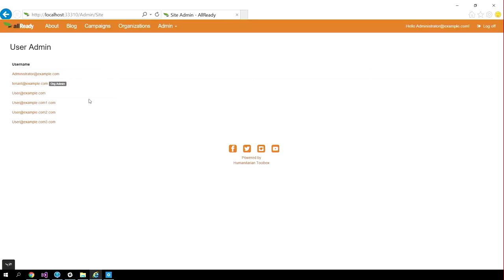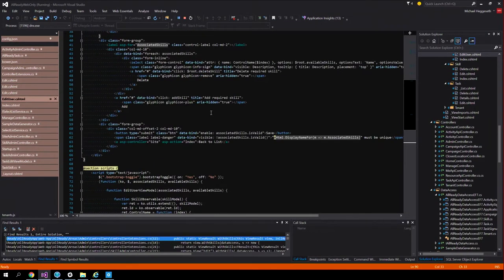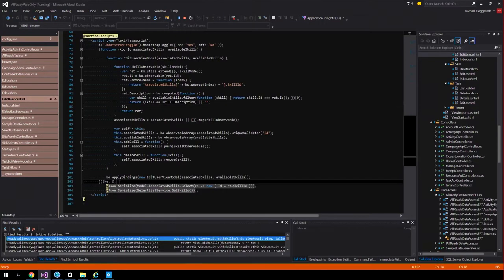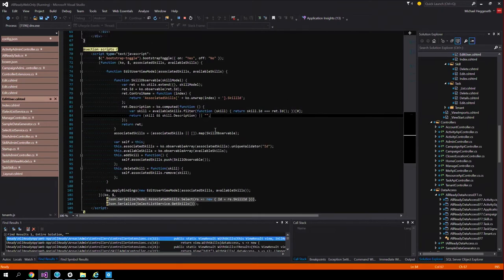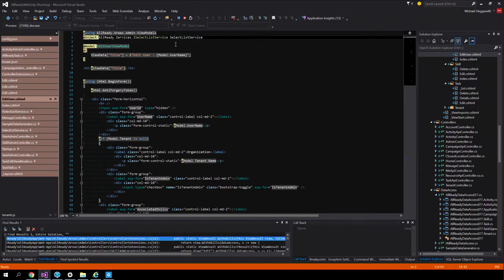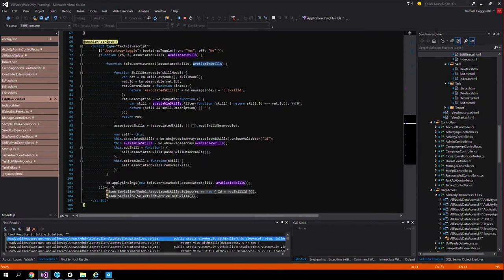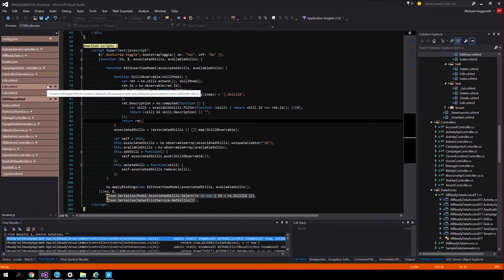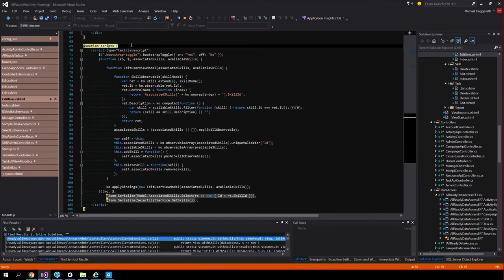In The Code 2.0: Building website UI with Michael Heggeseth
Building AllReady.org websites UI using Visual Studio 2015 and JavaScript with Michael Heggeseth